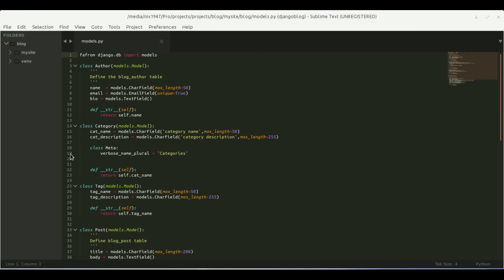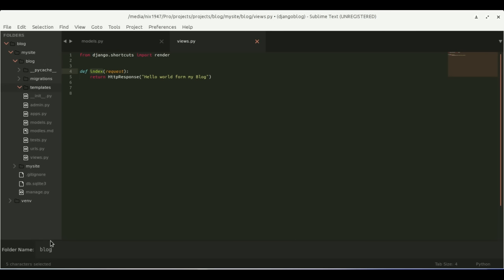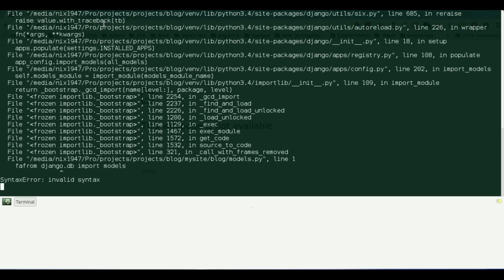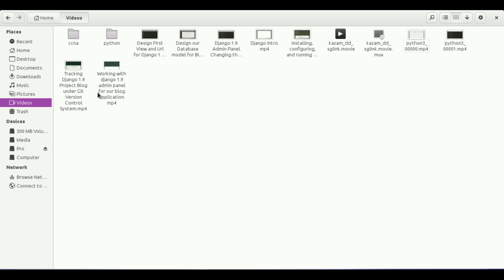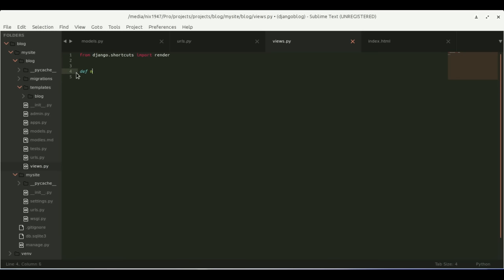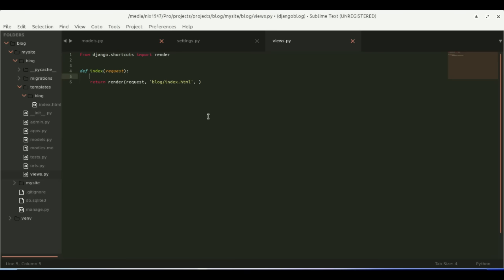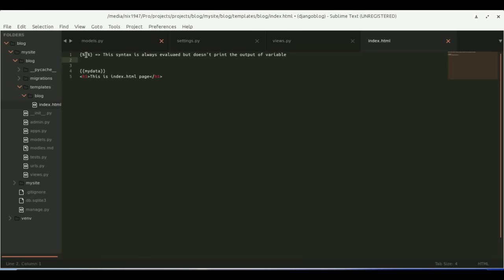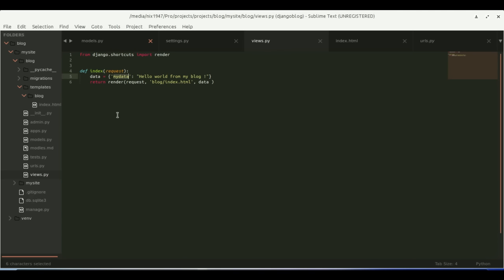Django 1.9 Views and templates Part-8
In this django1.9 video tutorial we will work with django 1.9 views and templates, we will pass some data from views.py file to the django templates.